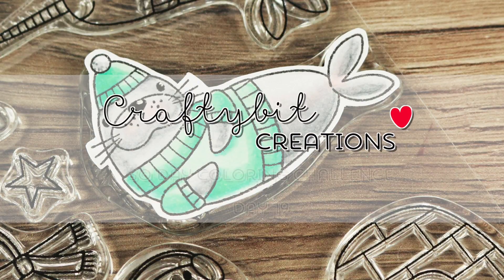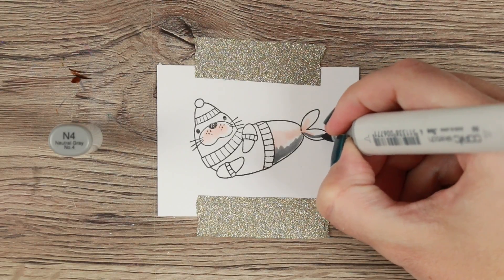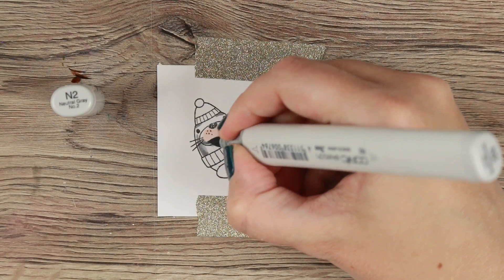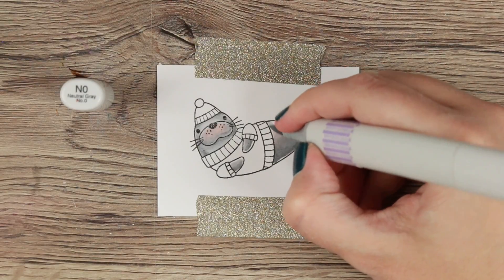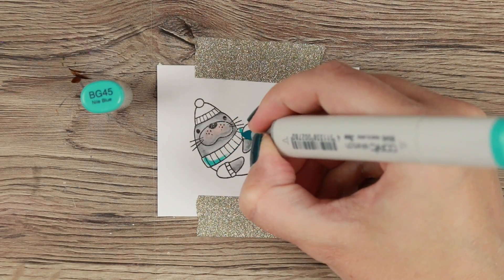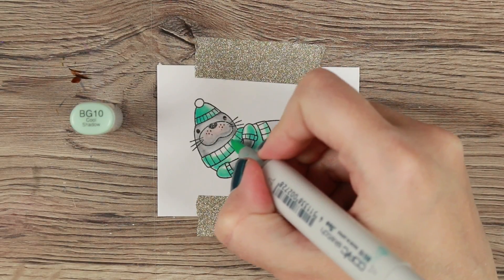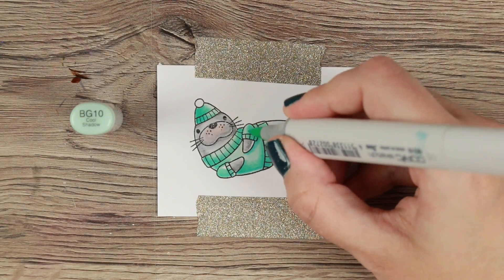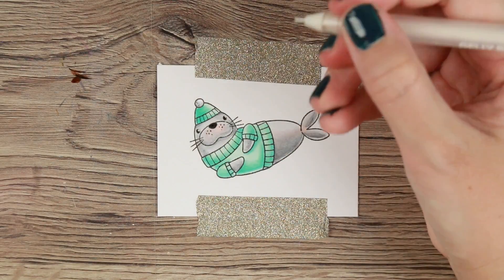Day 19 | Coloring Challenge | Walrus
Where I color a walrus from the polar pals stamp set by My Favorite Things with copic markers.

——— C O P I C ———

• Sakura 37488 Gelly Roll Classic Bright White 3 Pens Sketch Draw Art Craft
[ Amazon US ]

• Sakura 37581 3-Piece Gelly Roll Blister Card Medium Point Gel Ink Pen Set, Black
[ Amazon US ]

• Sakura Gelly Roll Metallic Shiny, Pack Of 12 Pens
[ Amazon UK ]

[ Amazon UK ]

Video stuffs:
Camera: Canon 70D
Editing Software: Final Cut Pro X